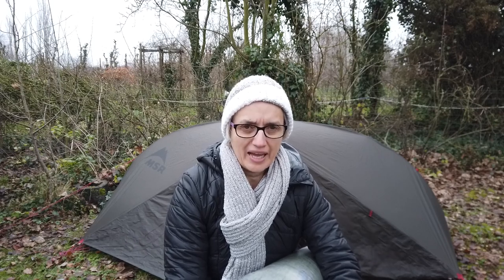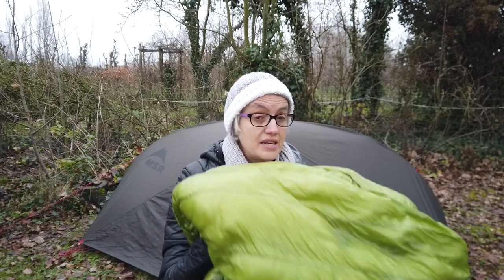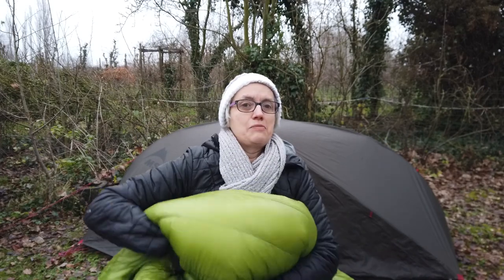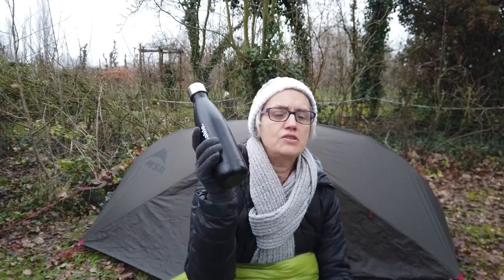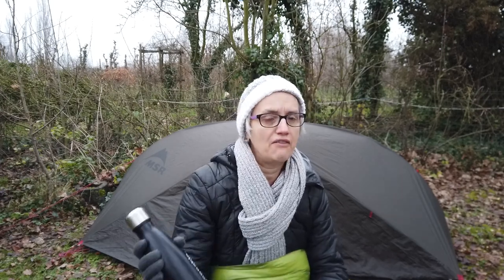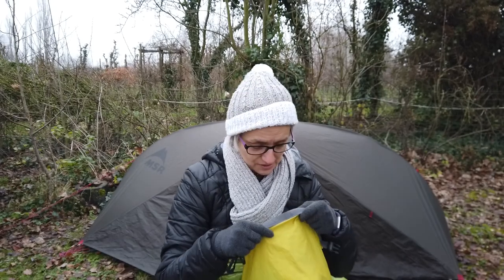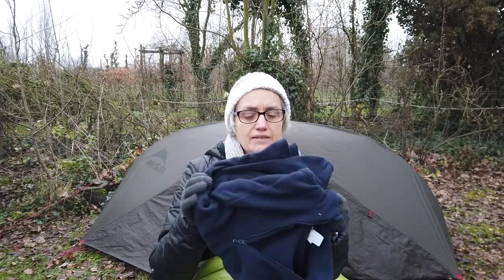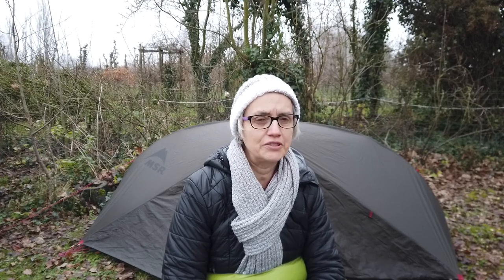Testing a winter camp with summer gear, using a MSR tent and a zpacks sleeping bag 20!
It was time to do some testing of a winter camp using my summer gear! Because even in summertime, spring or fall it can get pretty cold, so it's good to do some testing on your summer gear to see if it can hold the limits as mentioned on your gear!
They promised some freezing temperatures, so time to go out and test my tent and sleeping bag!
Wondering if I was cold? You'll have to check out my video!

Gear used:
MSR Carbon Reflex 1 tent
Zpack Classic sleeping bag 20F (-7C)
Therm-A-Rest NeoAir Xlite sleeping pad
Zpack Arc Blast backpack
Yeti Women's Cirrus Ultralight Down Jacket
Decathlon hiking clothes